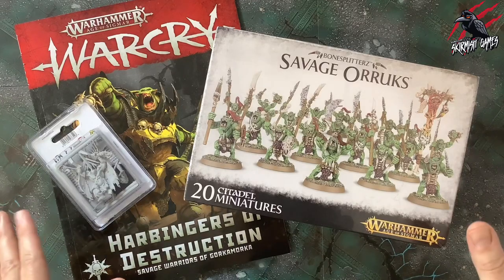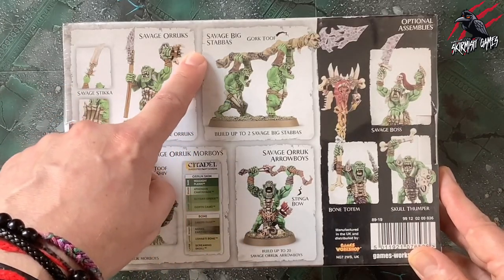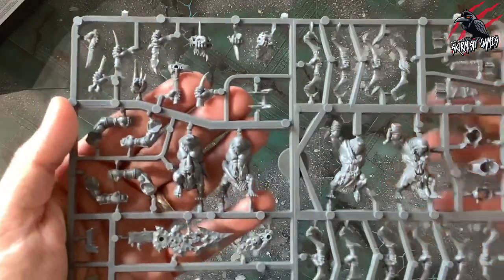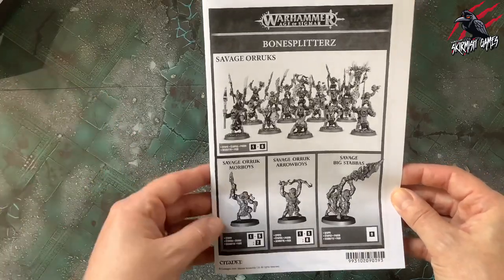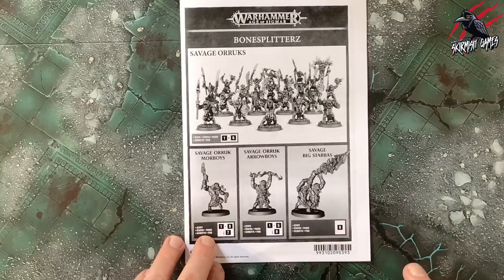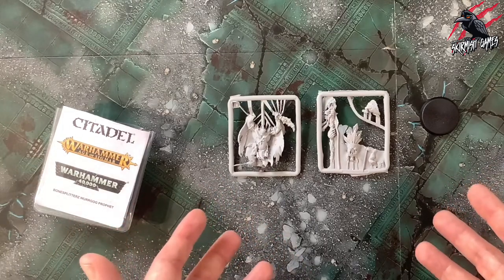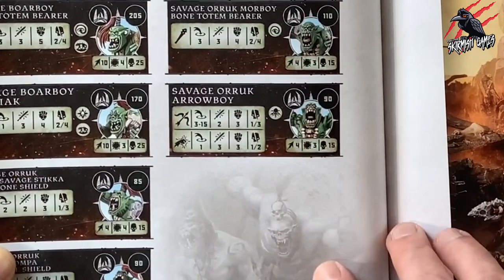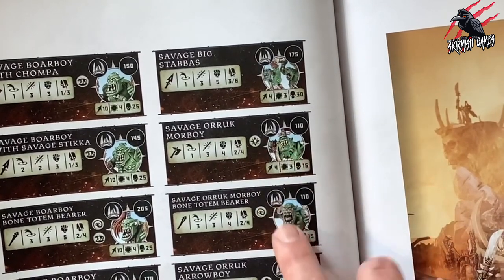WARCRY SAVAGE ORRUKS UNBOXING REVIEW BONESPLITTERZ - Good for Warcry? One Of My Favourite Unboxings!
In this video, I unbox these awesome sets and review the contents. We’ll go through the fighter card and abilities in the Harbingers of Destruction book and see which fighters we can assemble a warband with. I hope this helps you find out if this crazy dudes are for you!